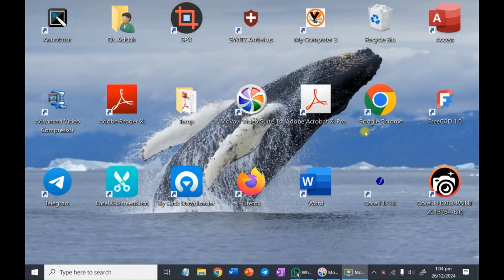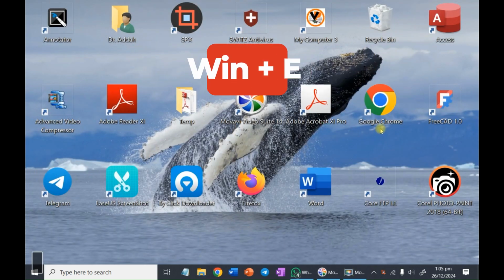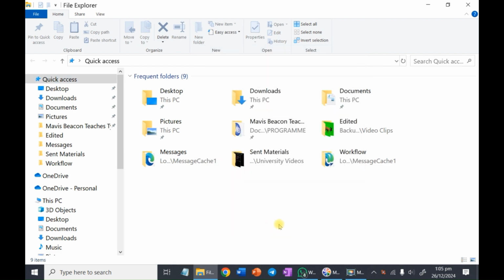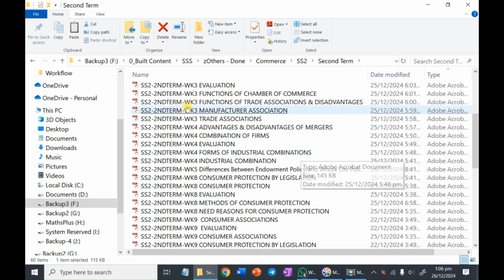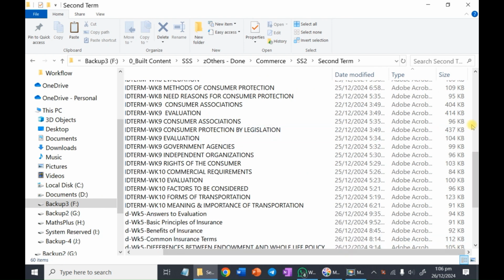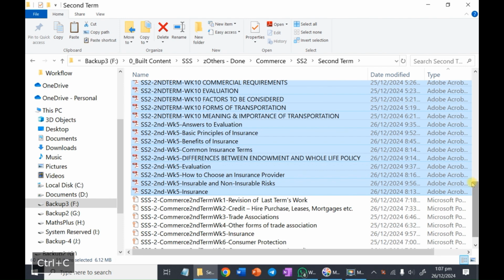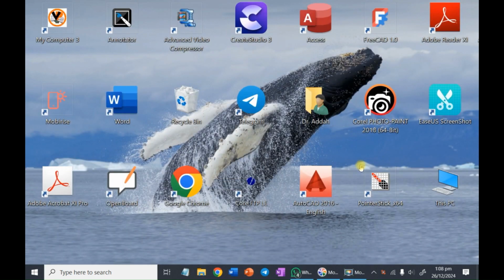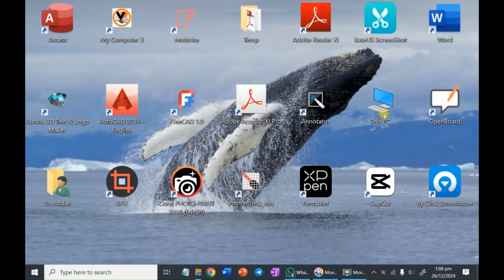Fastest way to work on the Computer: Point to Select, Click to Open (Digital School)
As a member of this channel, you stand the advantage of getting access to private videos and support from me as well.  You would also be entitled to my eBook that is worth $10 with life updates.  Advanced ways of using the computer and also teaching with the computer are taught to members.